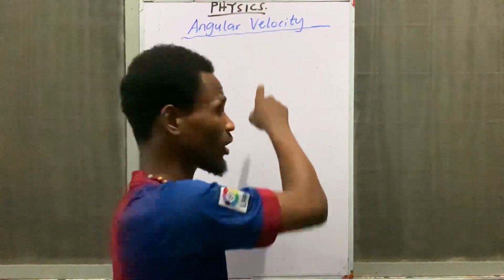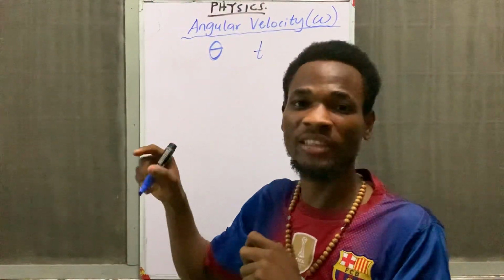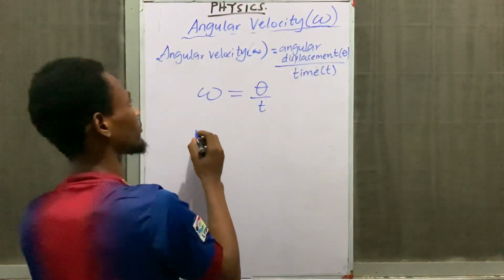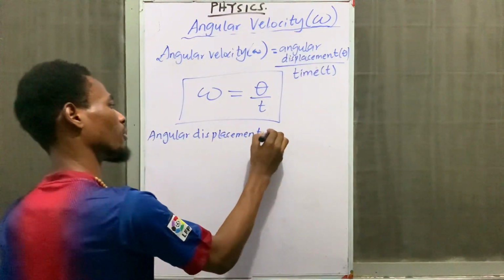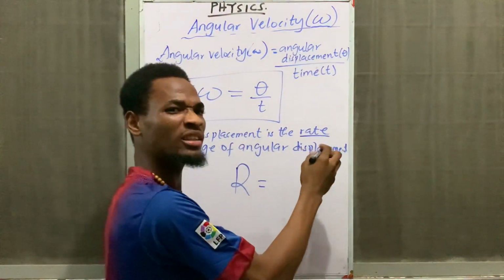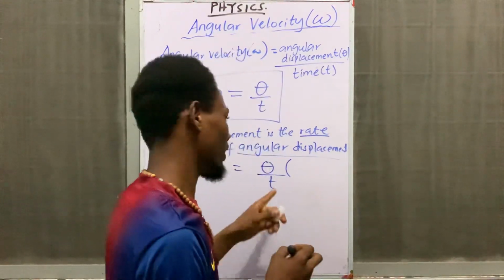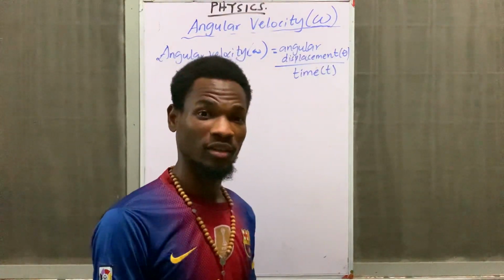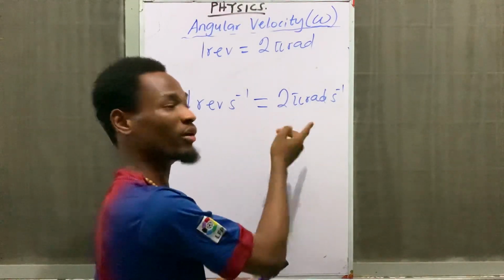Angular velocity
Circular motion